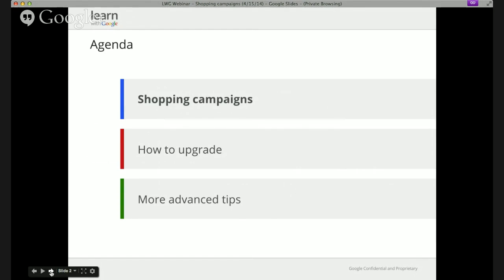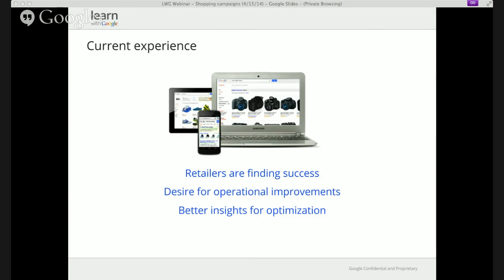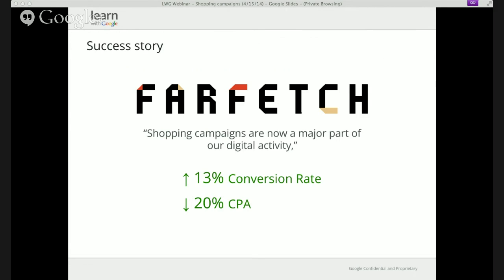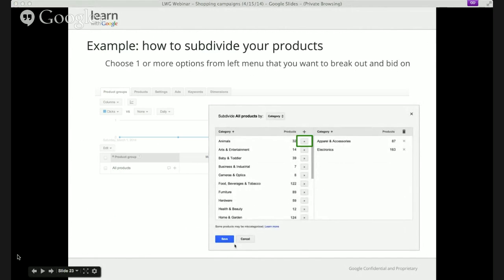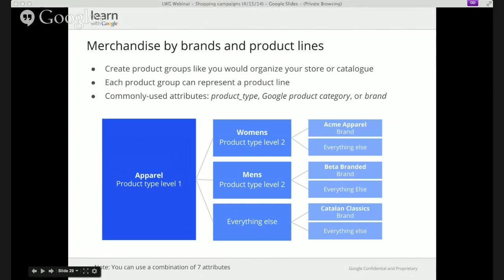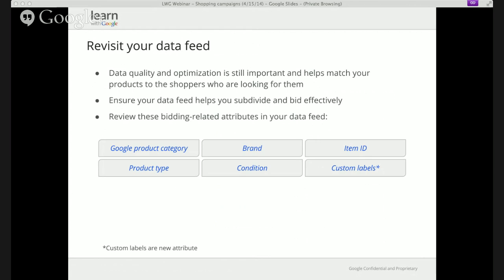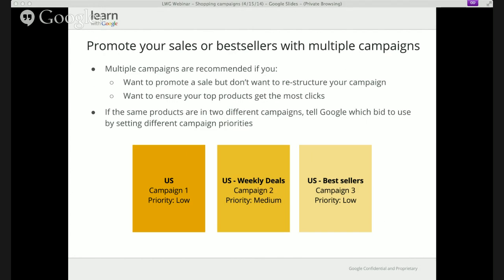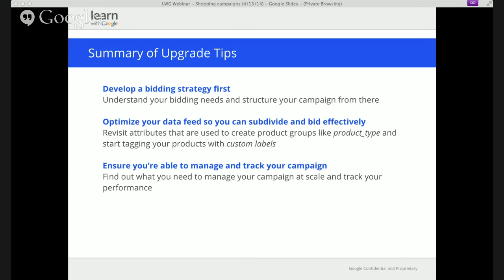Shopping Campaigns: Getting Started with Shopping Campaigns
Shopping campaign is a new campaign type in AdWords and offers a retail-centric way to manage your Product Listing Ads (PLAs). It streamlines the way you organize, bid and report on your products. In this session, we'll walk through an overview of Shopping campaigns and share some tips on how to start upgrading your regular PLA campaign.